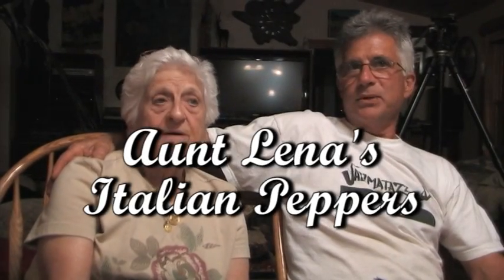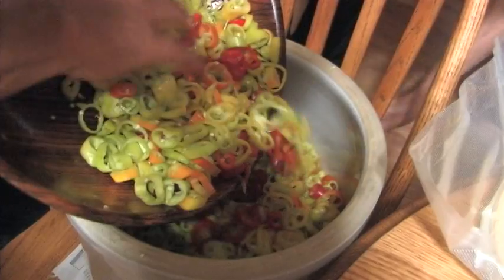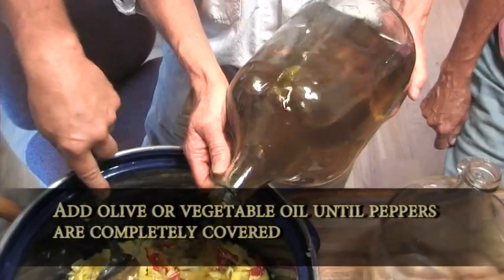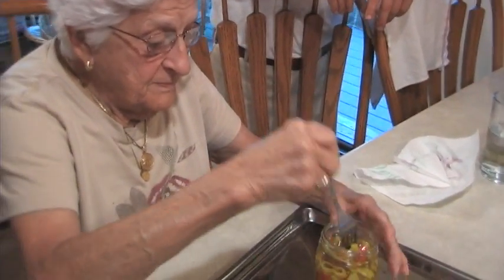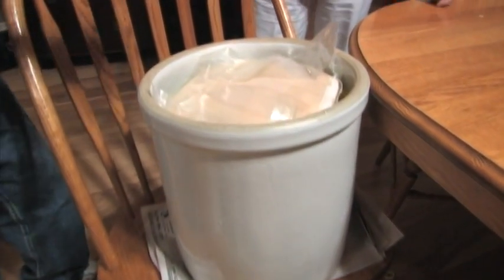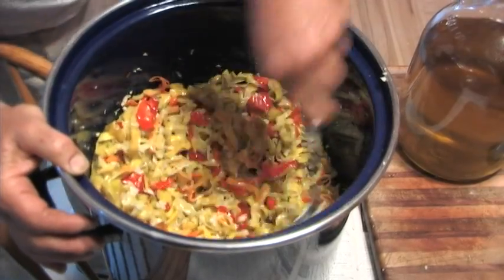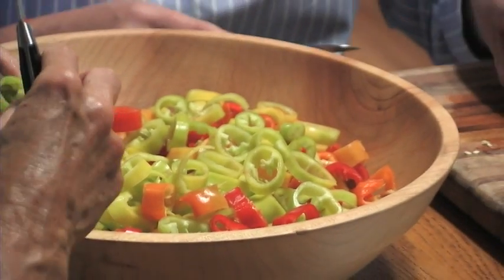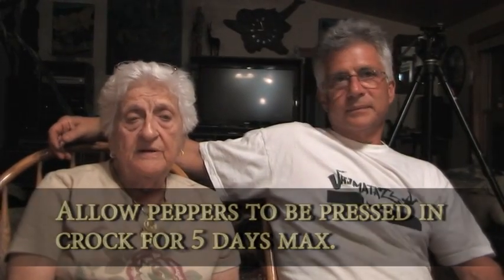Aunt Lenas Peppers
The ultimate recipe for making your own Italian hot peppers in oil.  Passed on through the generations and now available to everyone!